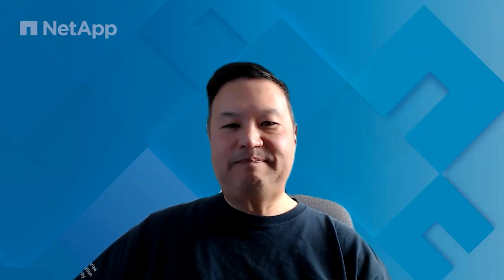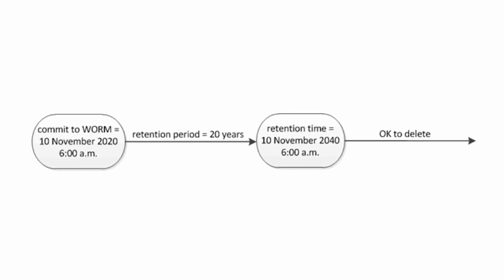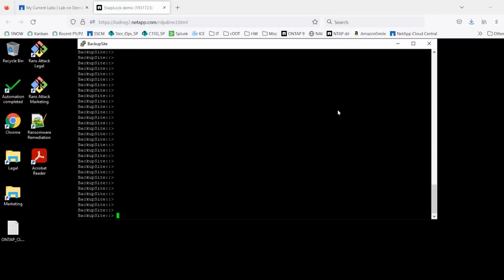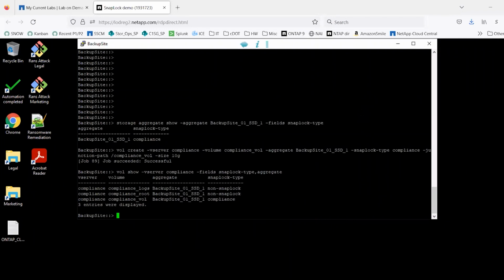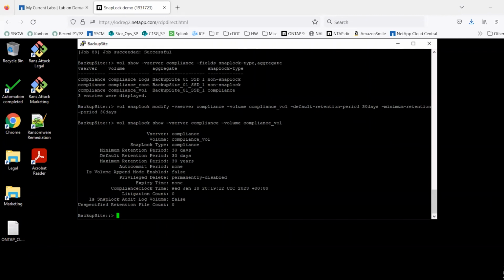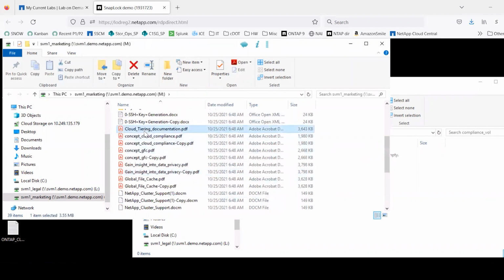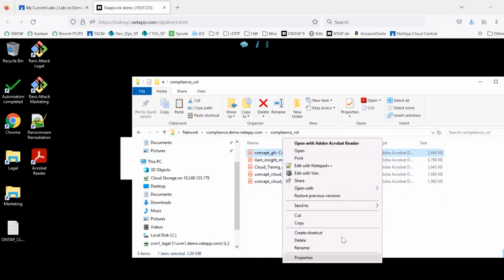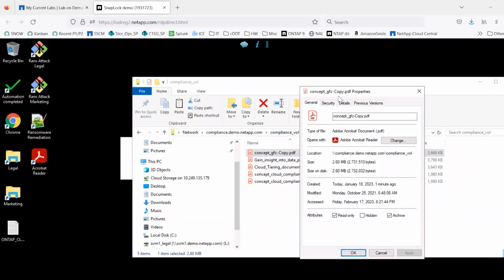How NetApp SnapLock supports data compliance & cyber resiliency | Know Hows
NetApp SnapLock technology is a licensed high-performance compliance solution that allows organizations to use WORM, write once read many, storage to retain files for regulatory and governance purposes. In this NetApp on NetApp Know Hows video, David Tanigawa, Senior Storage Engineer at NetApp IT, explains what SnapLock is and how it can help your organization with its data compliance and cyber resiliency, including a demo of how to use SnapLock in action.

Have more questions? Connect with a NetApp IT expert today.

Intro (0:00)
SnapLock overview (0:56)
SnapLock Enterprise vs Compliance (1:57)
Continuous improvements with ONTAP (4:48)
Demo of SnapLock compliance volume (6:03)